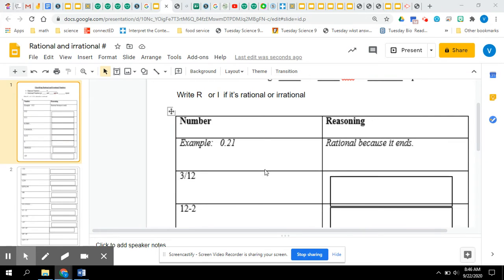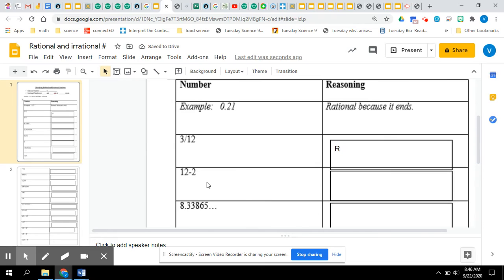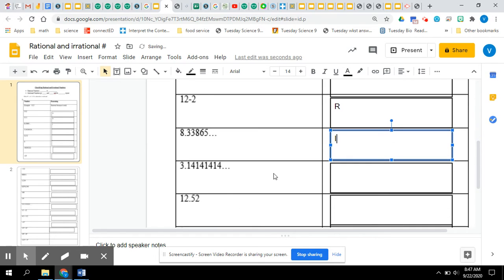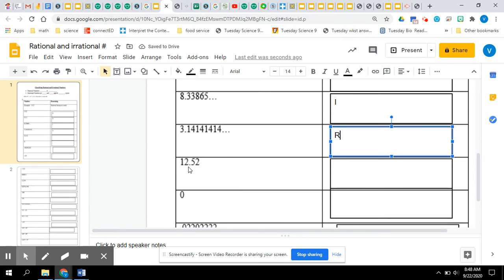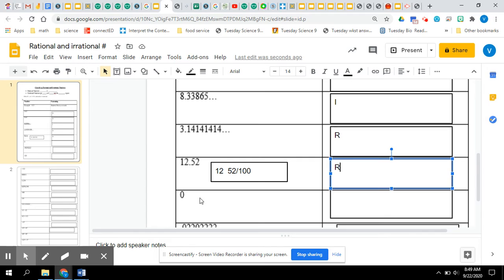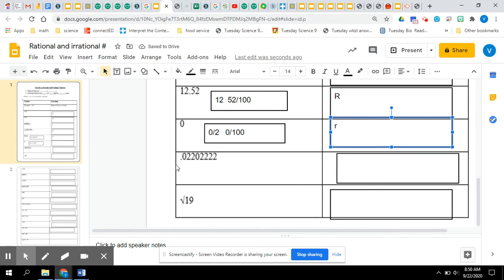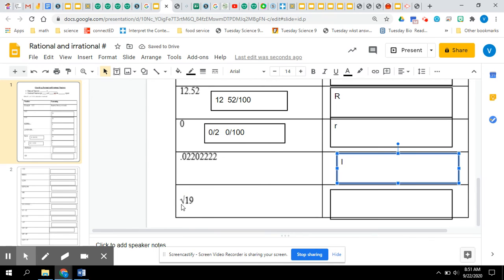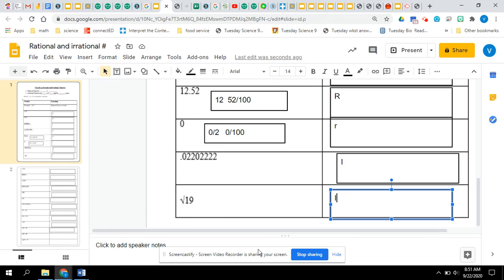rational/irrational worksheet 9/22